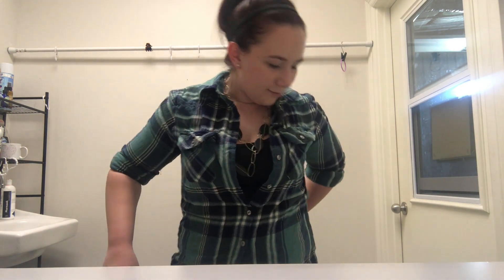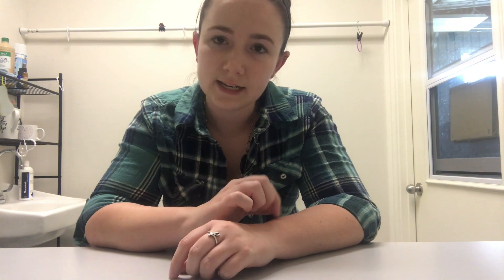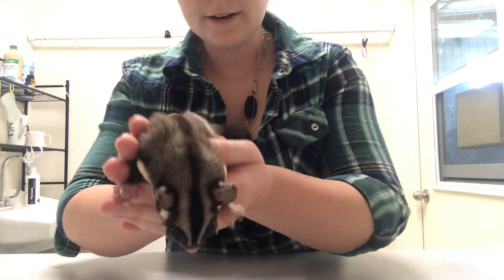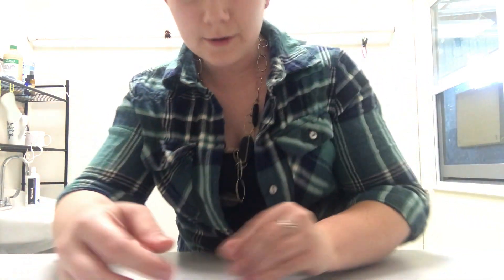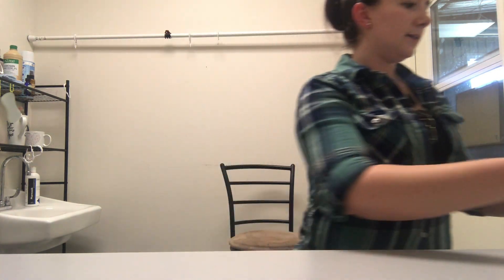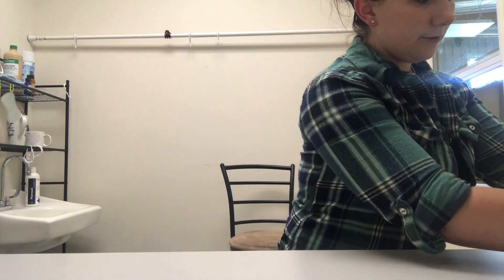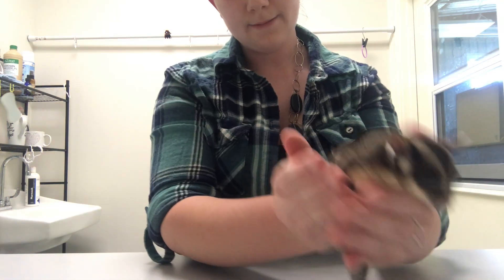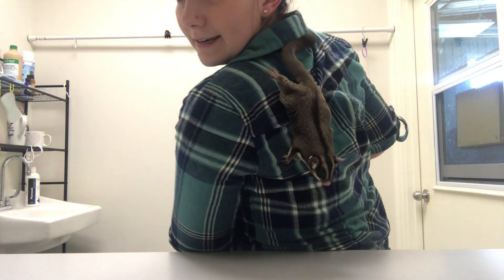Let's Learn About Sugar Gliders!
Hope you all are staying safe and doing well in the middle of this crazy year! Today's video is going to show you all about... what IS a sugar glider?! See some of the unique anatomical features that make these critters such special pets! Learn about their biological requirements, such as dietary needs and vet care. Hear the answers to some of our most frequently asked questions! And, as always, let us know what else you want to see from TPG!! We love you guys!